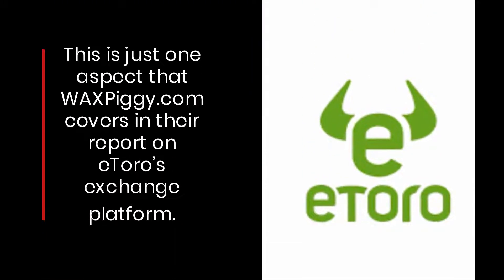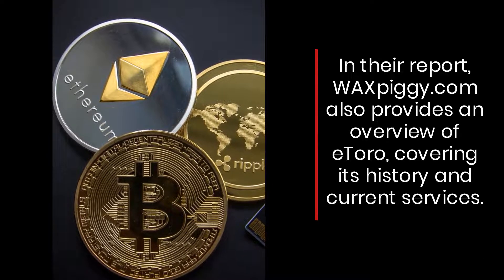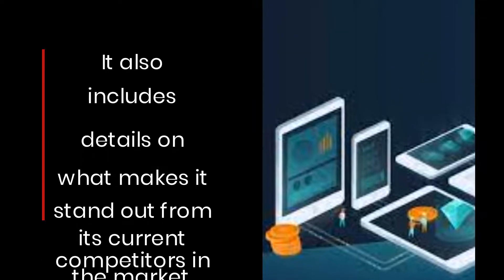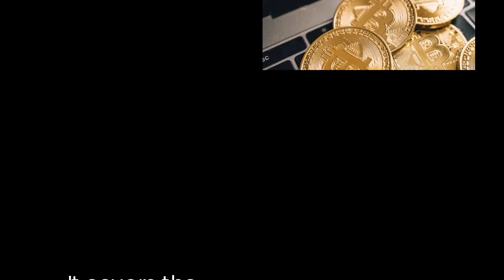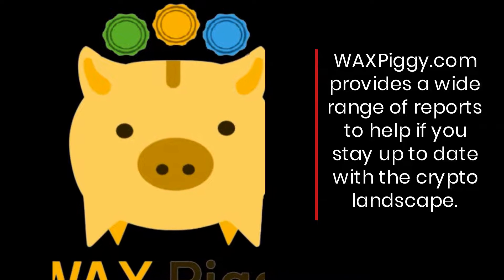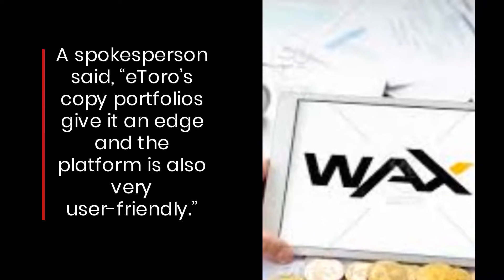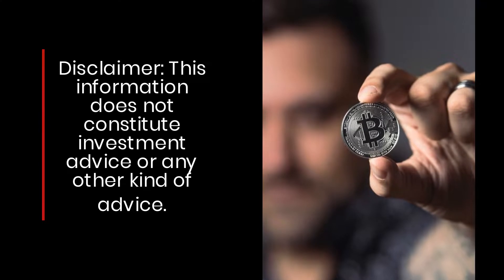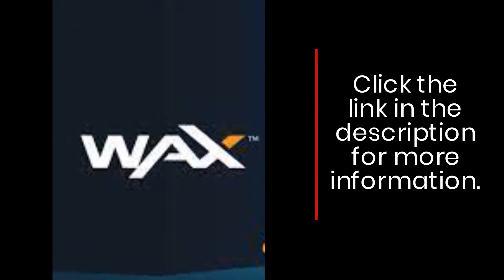Review Of eToro’s Copy Trading Services: March 2022 Crypto Platform Features Explained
Are you looking for the best exchange platform for cryptocurrency trading? Do you want to know which brokerages offer you social and copy trading? Read WAXPiggy’s latest report on the eToro exchange to find out if it meets your needs! for more information.